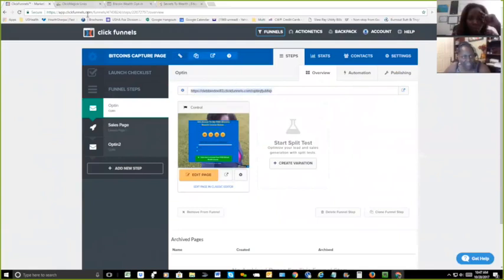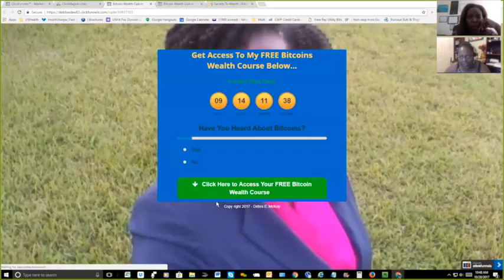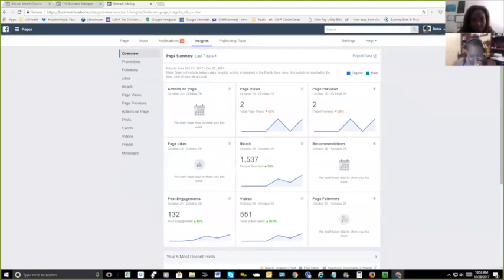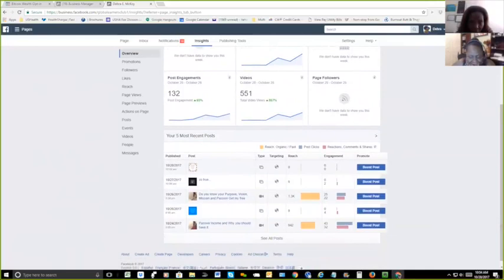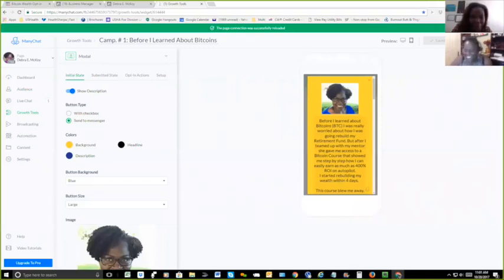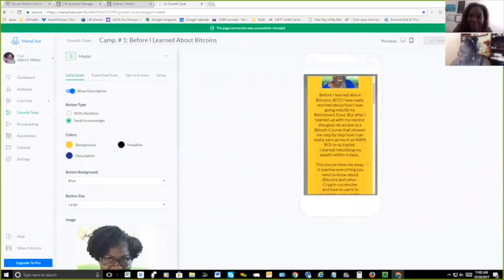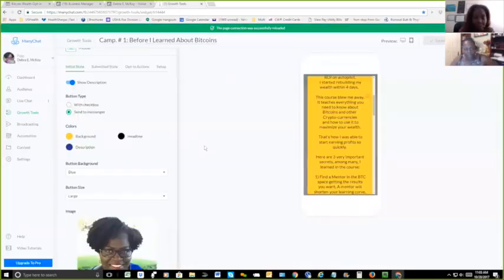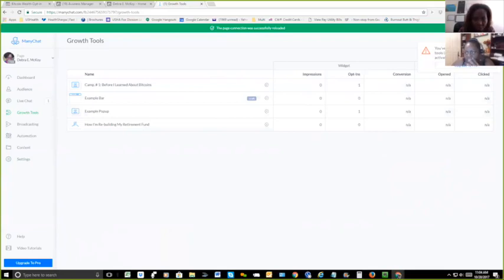Day 54 Part 2